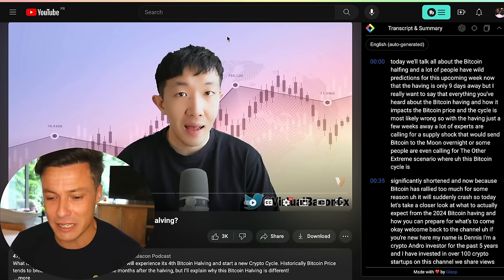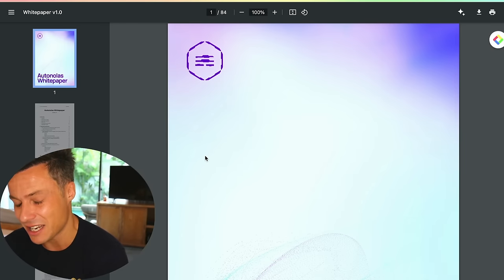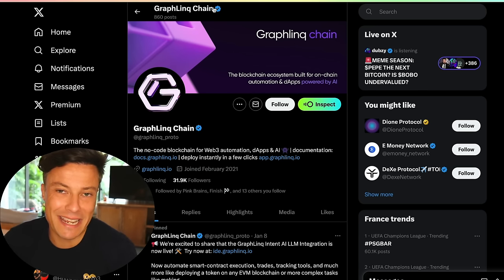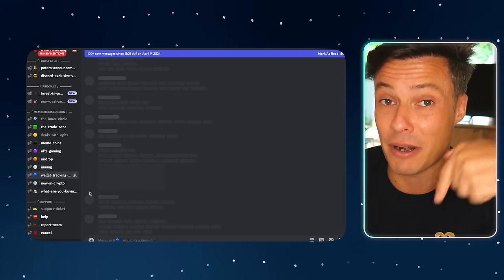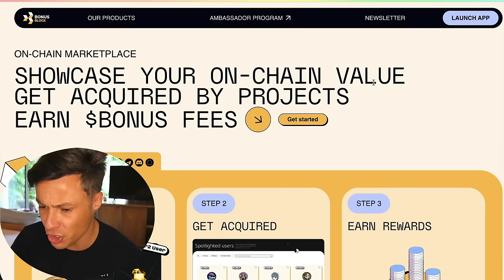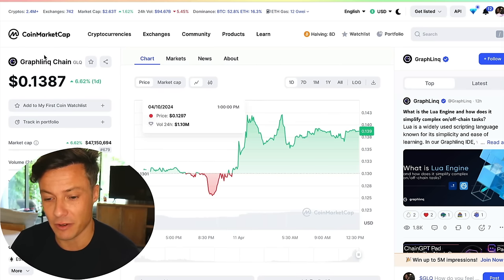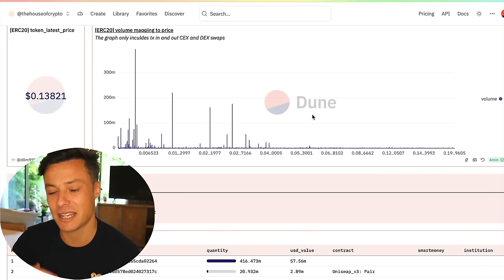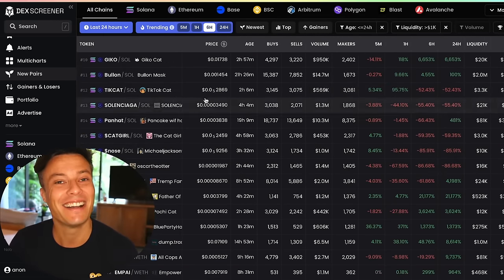Crypto Research Tools To Make You A Crypto Millionaire!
Crypto research tools to become a crypto millionaire. Trading crypto and finding winning alt coins is incredibly easy but no one teaches you how to short cut the system, in this video i teach you 15 of my favourite crypto research tools to become a true crypto alpha.

💎 Join the Inner Circle for Pre ICO Deals and Trade Insights! 💎
✅ Sign-up for only $19.99 / month

💰0% Trading fees, 20,000 USDT BONUS link - MEXC (No KYC)💰
✅ Visit MEXC below for exclusive House Of Crypto Signup Bonuses

💰1000USDT Instant Crediting - Bitget Exchange💰
✅ Win with Crypto Trading and enjoy a discount on your trading fee

💰NO KYC & NO VPN +5500USDT Rewards - Bitunix Exchange💰
✅ Trade anywhere in the world with a discount on your trading fee

💰NO KYC up to $11,1000 for new users! - Bingx Exchange💰
✅ A secure, user-friendly, and feature-rich trading experience

🔑 Secure Your Trading with a VPN 🔑

🔑 Manage your portfolio from one easy to manage dashboard! 🔑

🔒Protect Your Asset with a Hardware Wallet🔒

🎭 Want To Chat With Other Crypto Enthusiasts? 🎭

Timestamps :
 Intro! 00:00
Tool 1! 1:19
Tool 2! 1:49
Tool 3! 2:21
Tool 4! 3:04
Tool 5! 7:56
Tool 6! 8:54
Tool 7! 10:48
Tool 8! 12:44
Tool 9! 14:08
Tool 10! 16:34
Tool 11! 18:35
Tool 12! 9:35
Tool 13! 21:56
Tool 14! 22:56
Tool 15 (BONUS)! 24:14